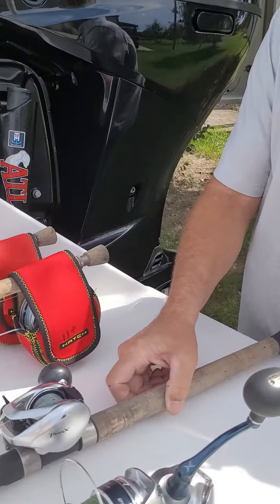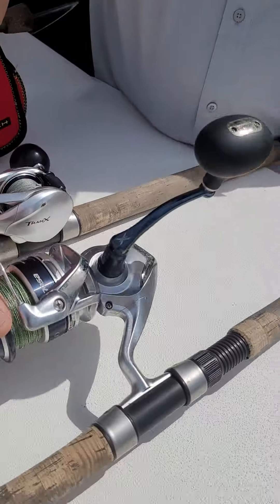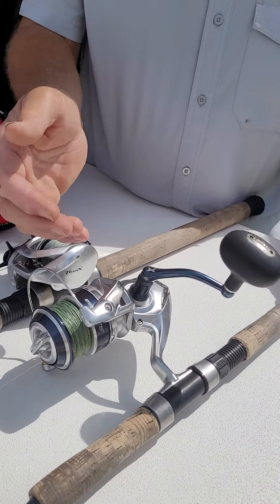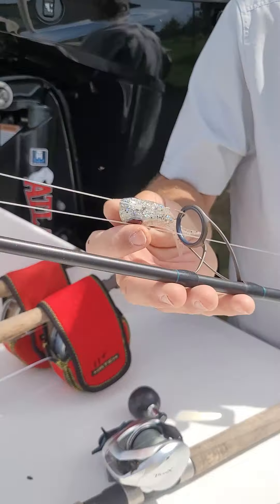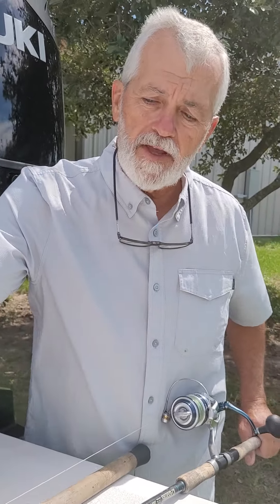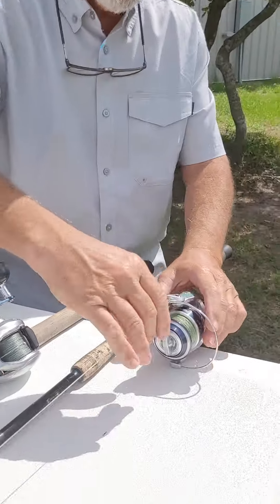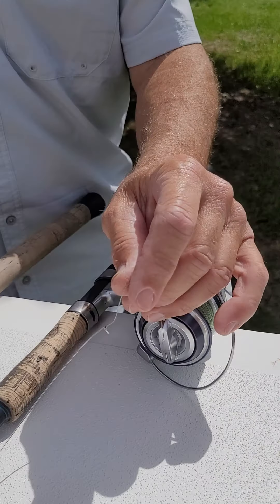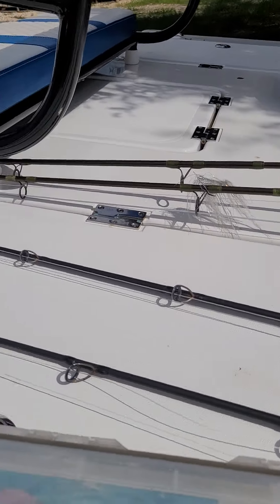Bite Me Short nearshore gear for tarpon with Scott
Capt. Scott Null shares his go-to gear for tarpon and other nearshore fish.